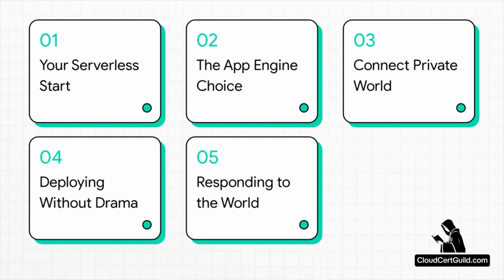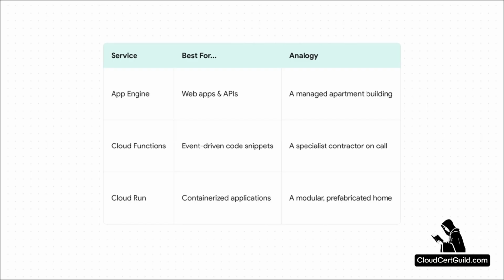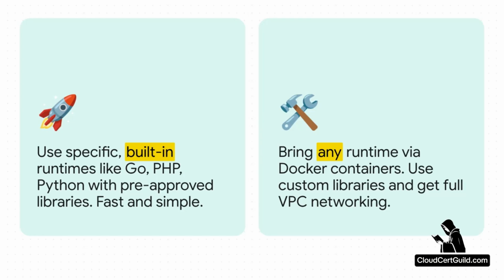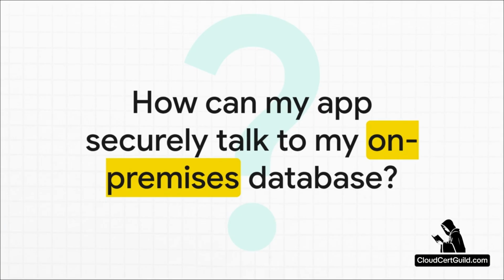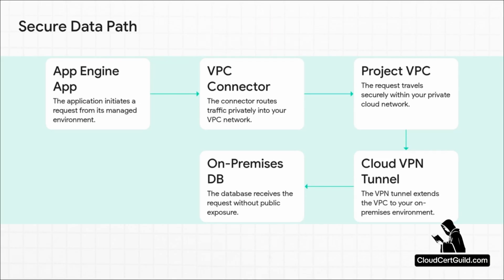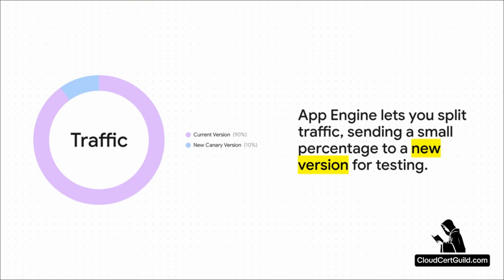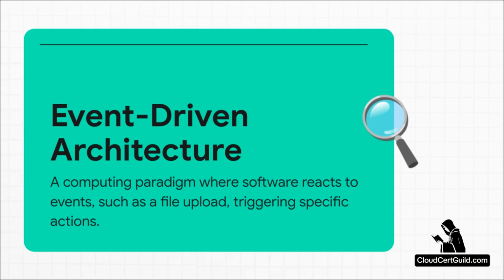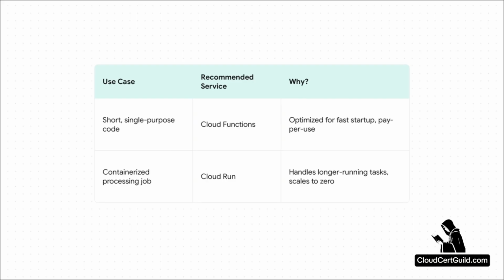Google Cloud Architect Intermediate - Serverless Compute on Google Cloud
Go serverless and stop managing servers! In this explainer, we break down how Google Cloud handles the heavy lifting so you can focus entirely on your code.
We explore the three pillars of Google Cloud serverless:
• App Engine: The "No-Ops" platform for web applications, offering automatic health checking, versioning, and easy traffic splitting.
• Cloud Run: The modern home for containerised workloads that provides the flexibility of containers with the ability to "scale to zero" when not in use.
• Cloud Functions: The ideal choice for lightweight, event-driven snippets of code that trigger in response to specific events, such as a file being uploaded to Cloud Storage.
Whether you are building a simple API or a complex microservice, learn how to minimise operational overhead and ensure you only pay for the compute you actually use.